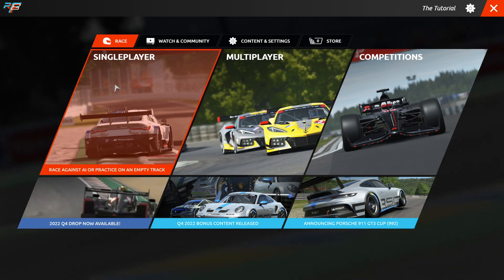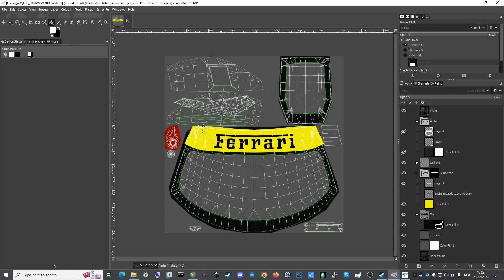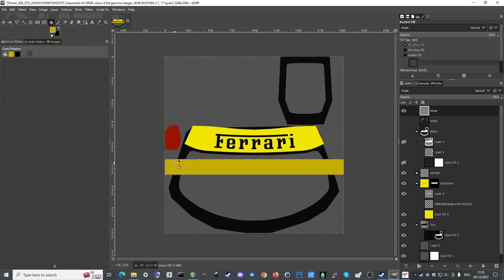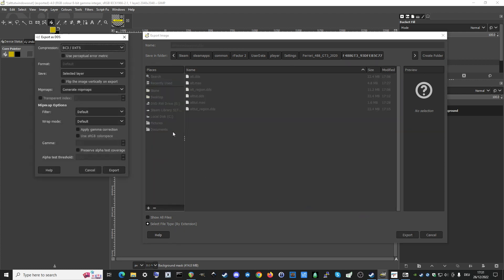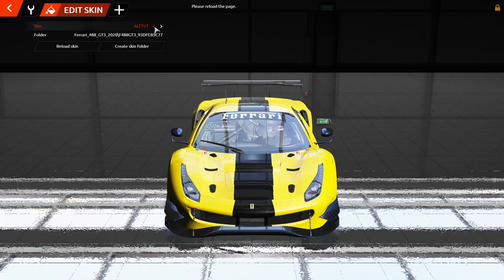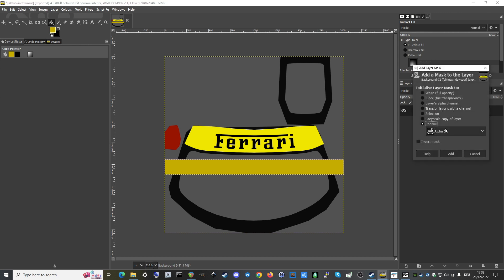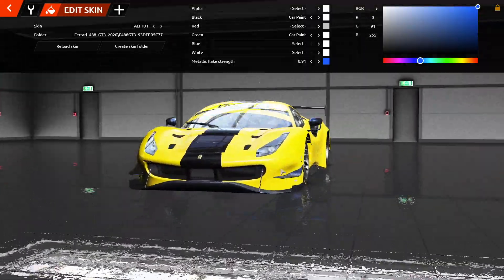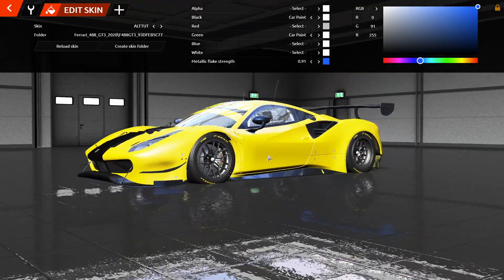rFactor 2 custom skin painting with GIMP (part 2: windows) - English version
There is an error in the opening credits - you are. watching part 2 (windows) and not part 1 :-/